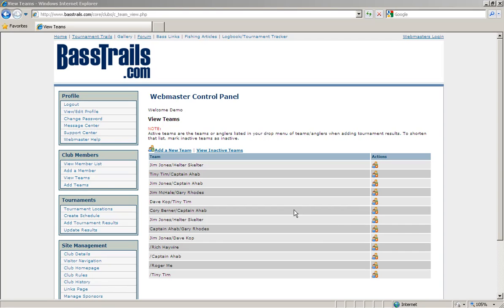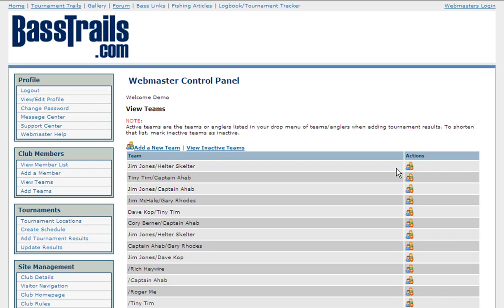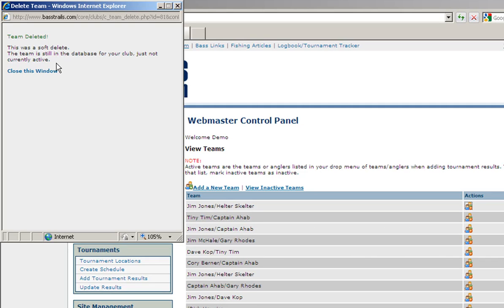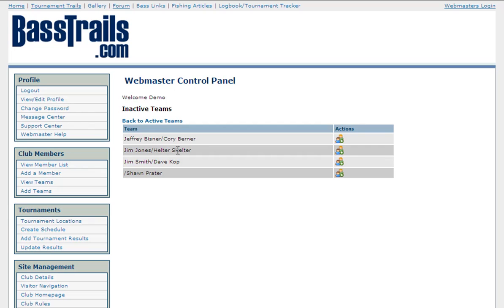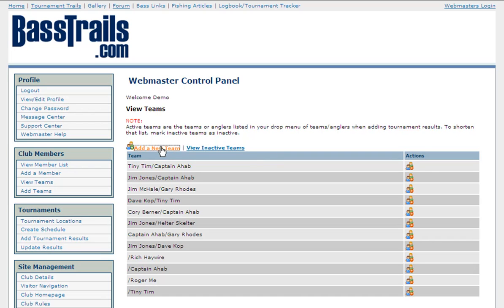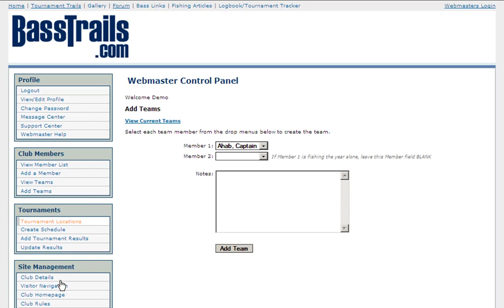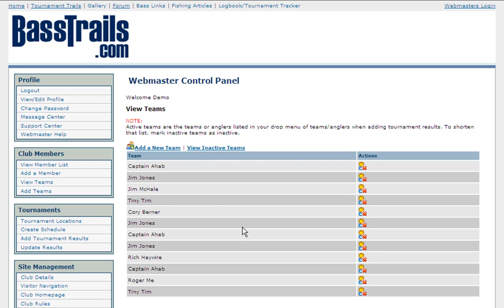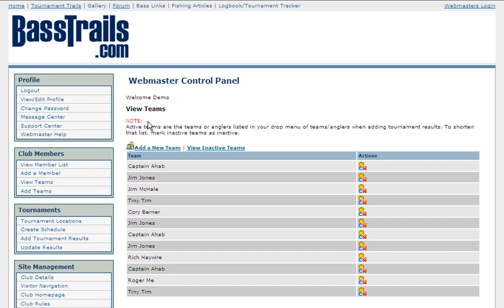BassTrails.com - Building your Teams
How to create teams for your bass fishing club for your website at BassTrails.com